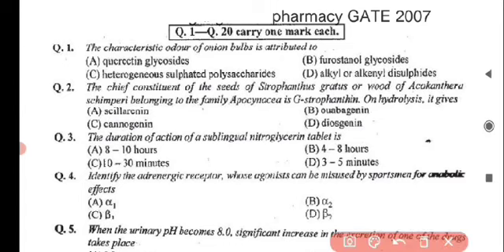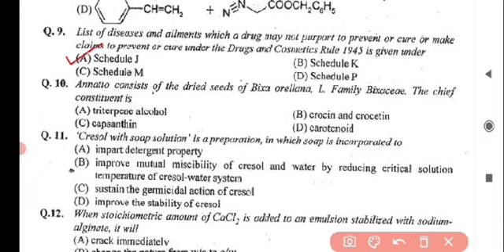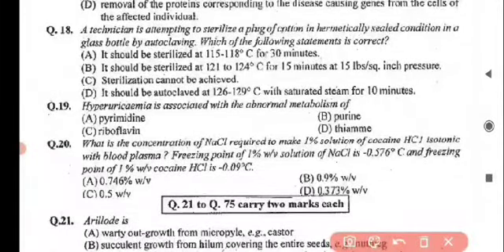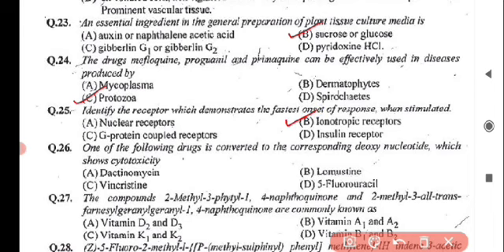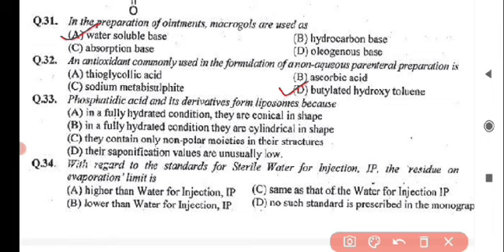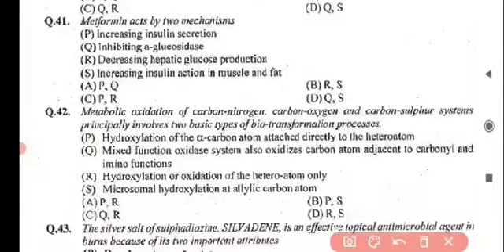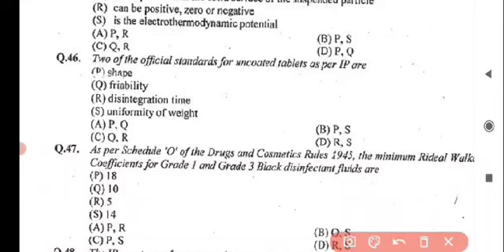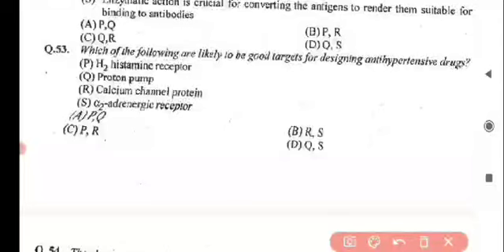GPAT 2007 Pharmacy Gate 2007 Part 1 - Previous Year Question Paper with Answer Key MCQs I 1998-2022